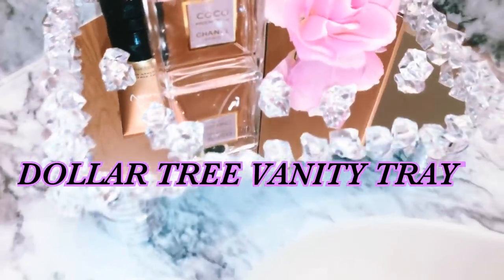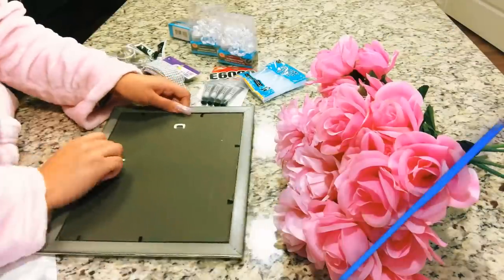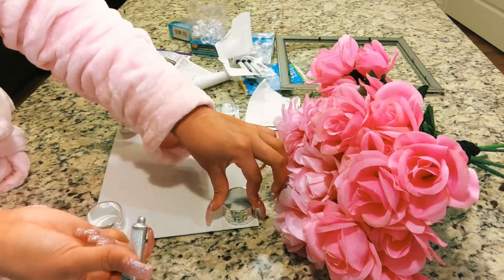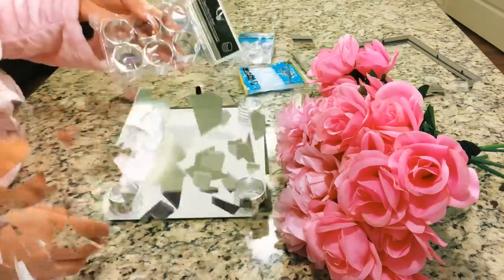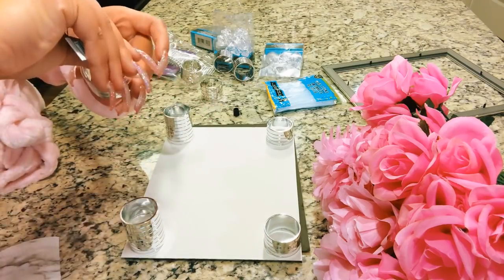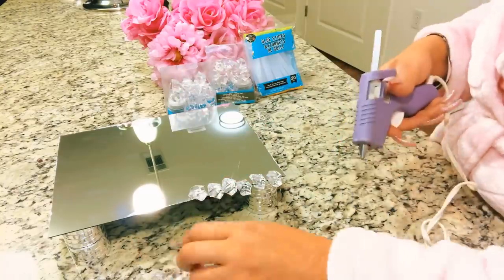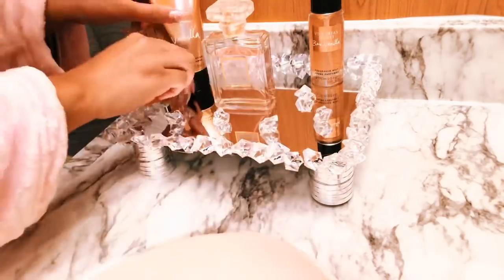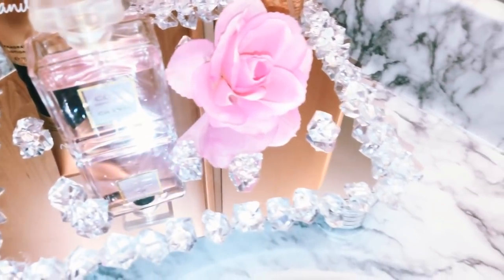D.I.Y. DOLLAR TREE VANITY TRAY 😍🙌| I ONLY SPENT $4 DOLLARS ‼️😱😍💎🙌| SUPER EASY !!!🙌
Crystal Gems
Square Mirror
Glue Gun
Glue Sticks
Silver Napkin Holders